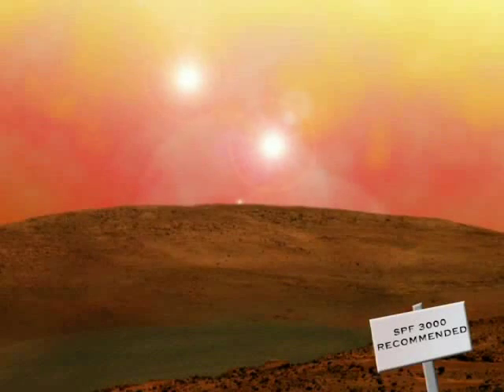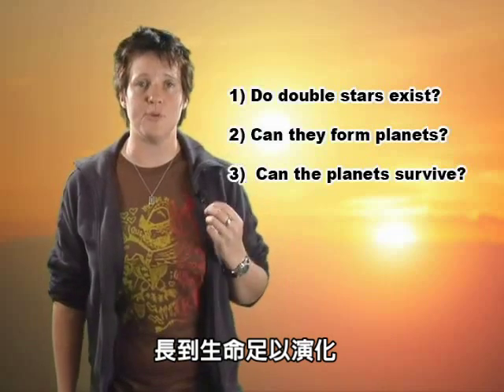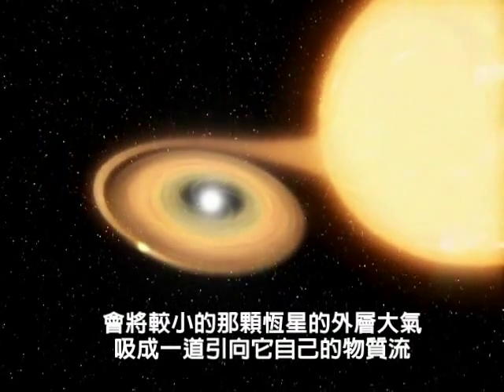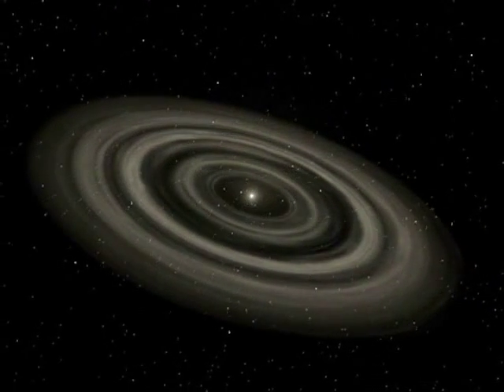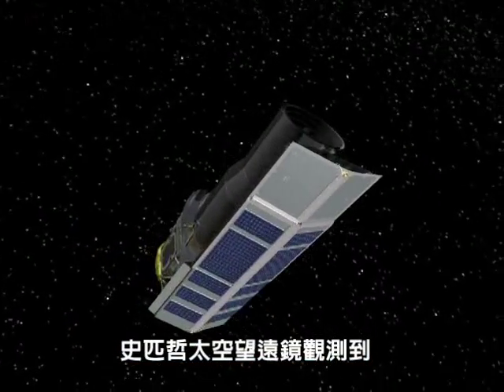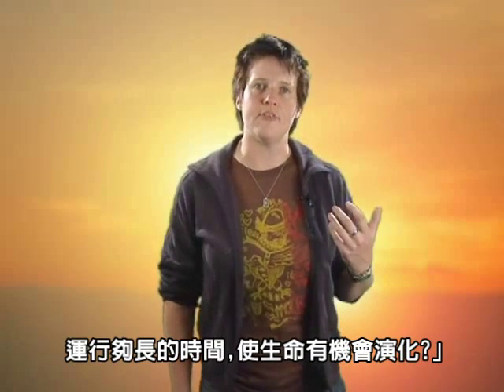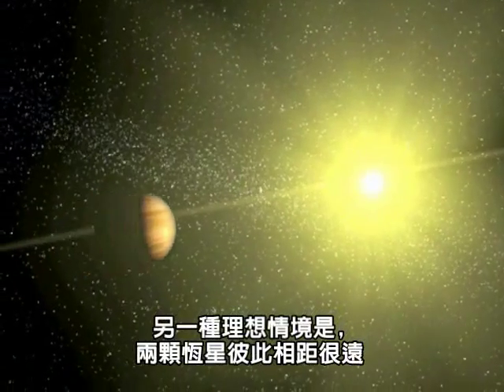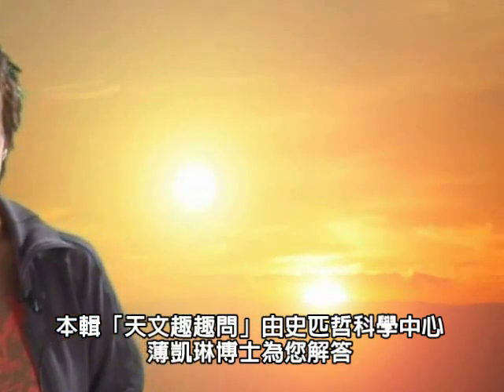中研院天文網 「一顆行星可不可以有兩個太陽?」(天文趣趣問)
「一顆行星可不可以有兩個太陽?」本輯「天文趣趣問」分析科幻小說中會出現的「雙太陽」奇景.由美國航太總署(NASA)加州理工學院史匹哲科學中心錄製
中央研究院天文及天文物理研究所 天文推廣小組翻譯